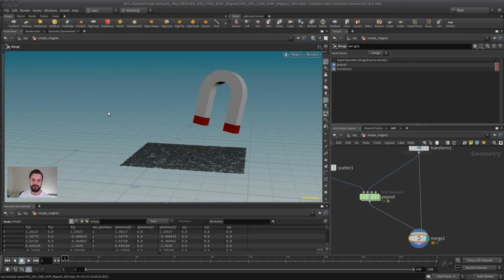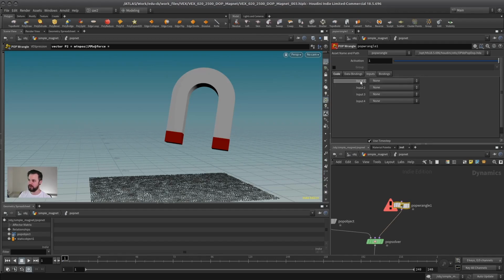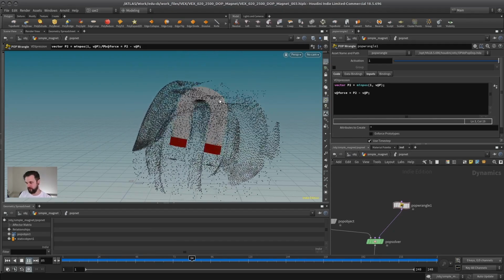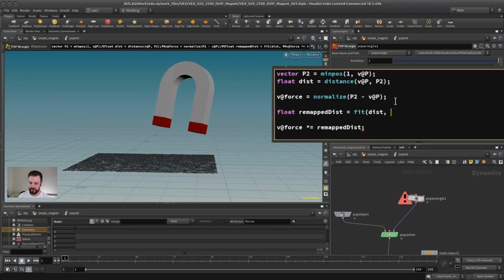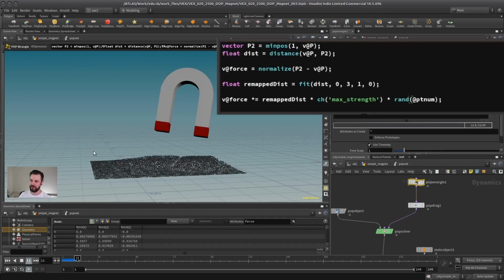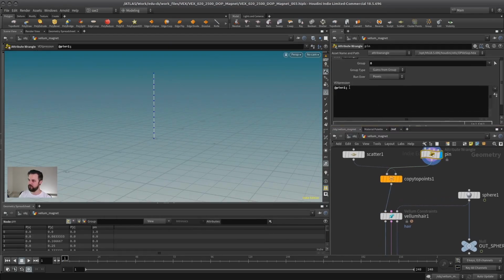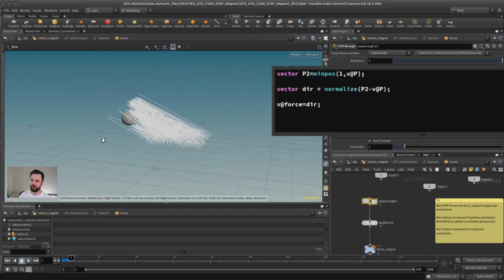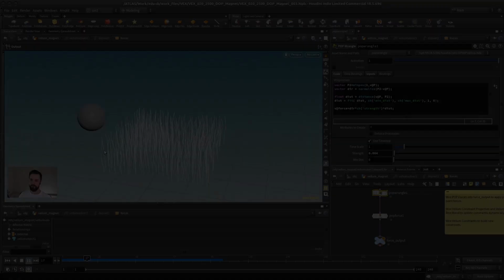3-13 Basics: Example Dops Magnet